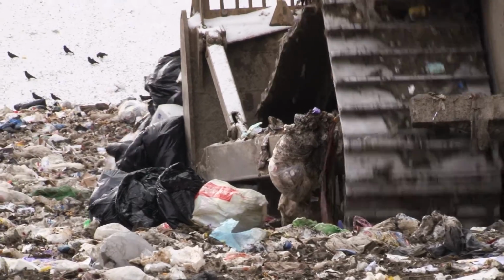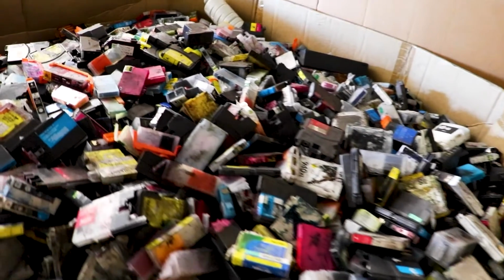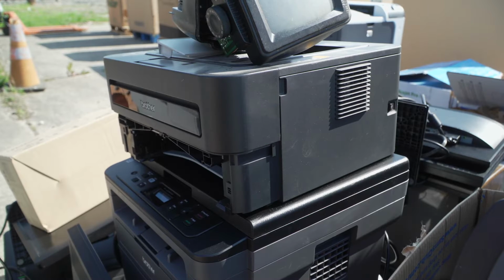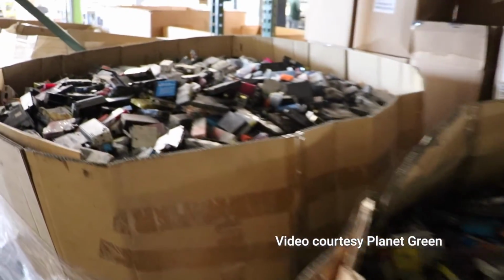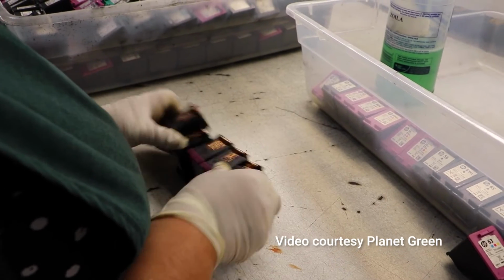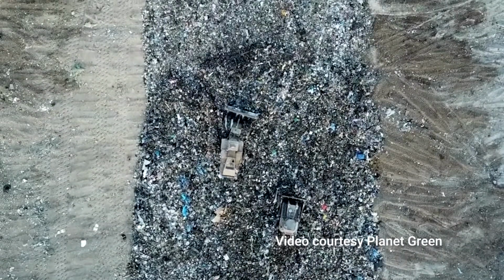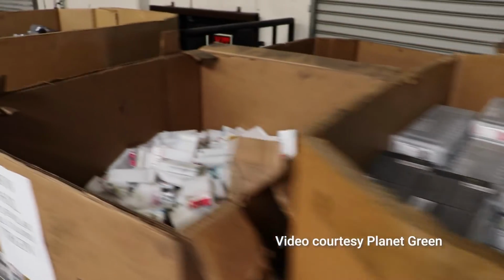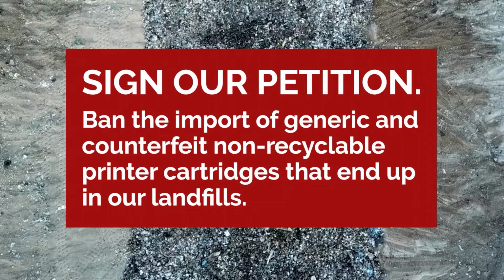Environment Matters - Recycling Printer Cartridges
More empty printer cartridges are adding to the amount of plastic in our waste streams. Recycling is one way to reduce, but not all cartridges can be recycled and the reasons are complicated.